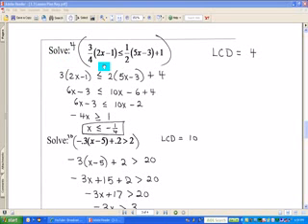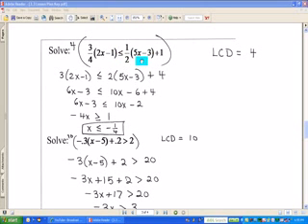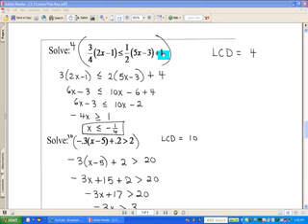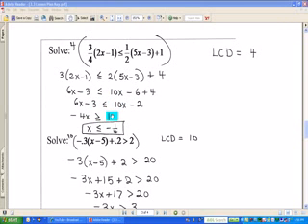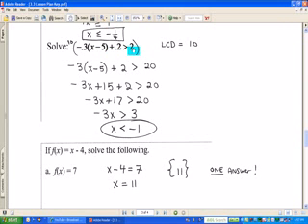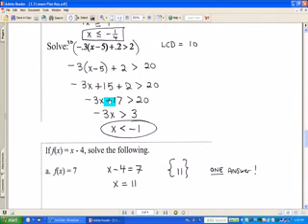Testing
TeacherTube User: Mralgebratcc